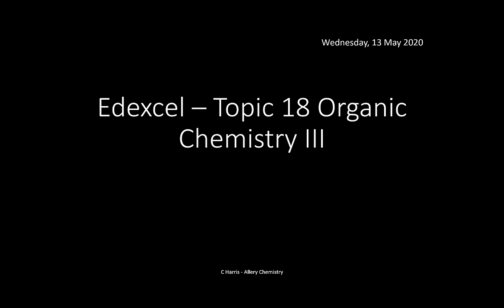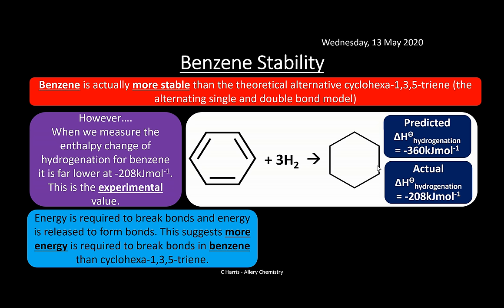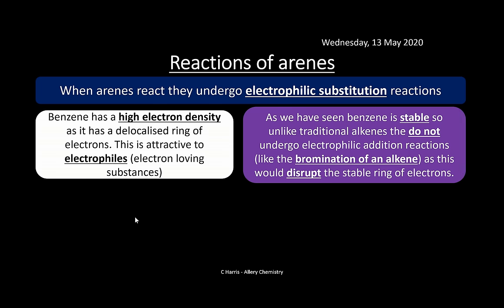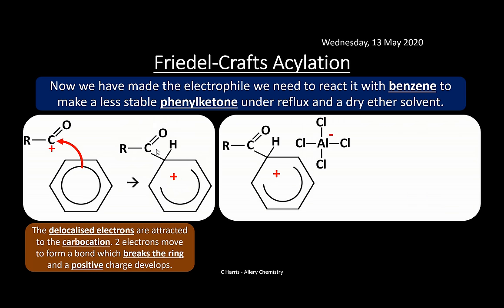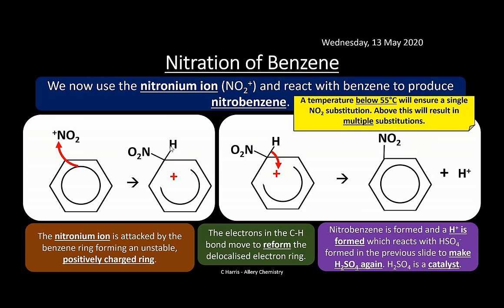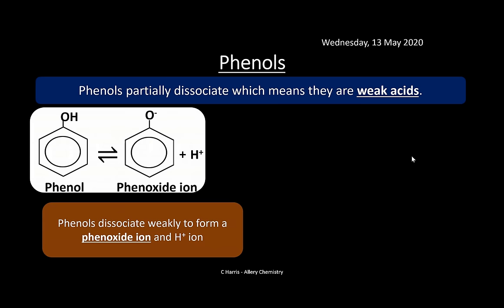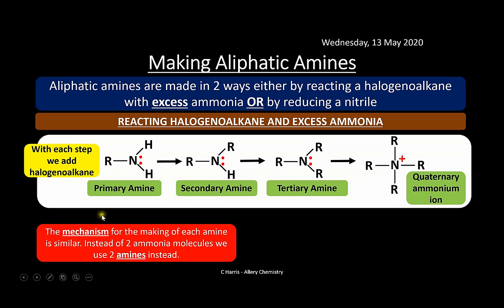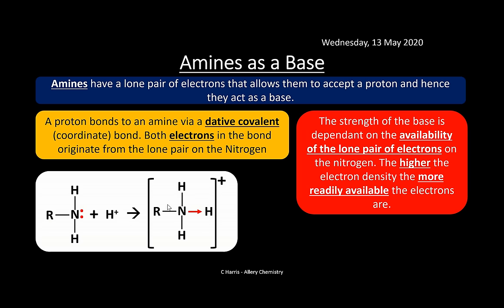EDEXCEL Topic 18 Organic Chemistry III REVISION